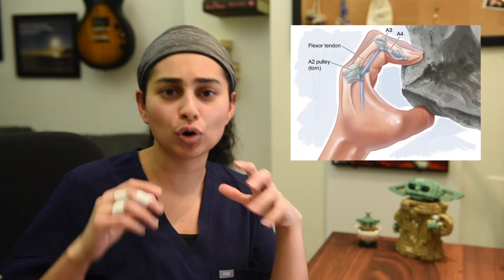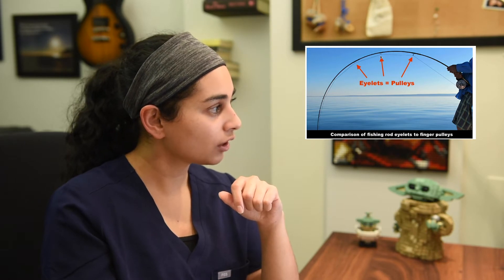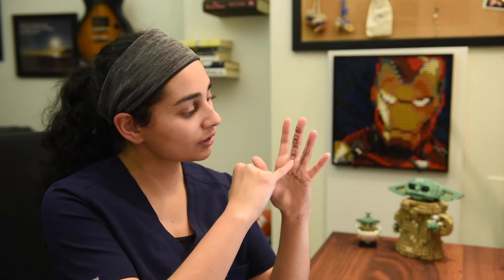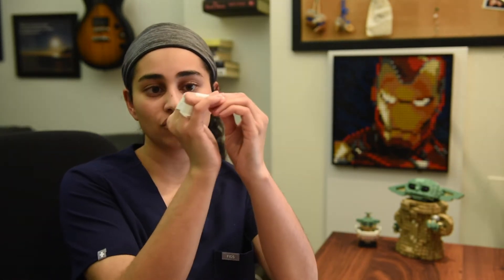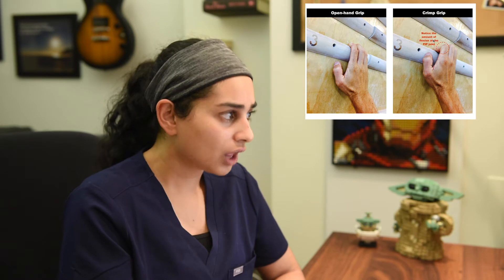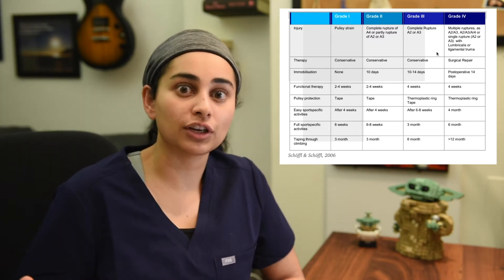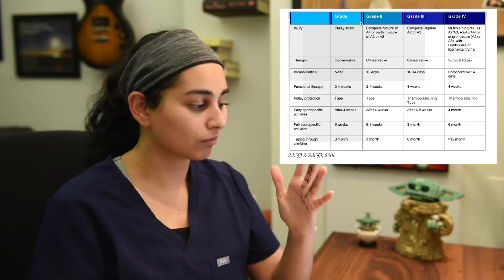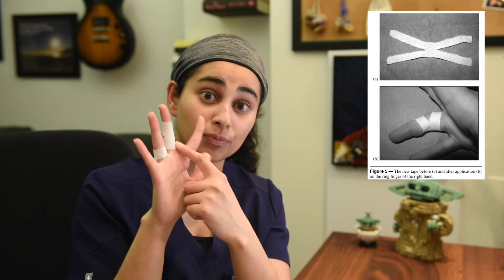Finger Pulley Injury | Most COMMON Rock Climbing INJURY | Sports Medicine DOCTOR Explains (A2 & A4)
A common injury seen among rock climbers is an A2 pulley injury. Most commonly the symptoms of a damaged pulley include a pop, pain along the finger, swelling, or pain with crimping during. You can sustain this injury while lead climbing, bouldering, or just even training. In this video we will go over the anatomy of pulley’s, explain how they are injured, and discuss treatments as well as return to sport timelines.

This is a common injury and popular climbers including Sasha GiGiulian, Alex Megalos, and even Adam Ondra have dealt with their fair share of pulley injuries.

A pulley is a ligament that hold the flexor tendons against the fingers to allow them to pull appropriately. Pulleys are injured when there is a dramatic increase in load. This can happen in a crimp grip. A crimp grip puts over 30X more force on the A2 pulley and 4X more force on the A4 pulley. As you expected the A2 pulley is the most commonly injured pulley in climbers.

It is recommended that you see a doctor if you feel that you popped a pulley. Depending on the severity of the injury, various timelines and treatment could apply.

I am a resident doctor specializing in sports and exercise medicine. I love all things sports and want to help my fellow sports fans better understand injuries athletes face. I break down injuries so that an average sports fan can better understand the anatomy and biomechanics at play. I then go over the implications of the injury to the athlete and their team long term.

As an important disclaimer, I am not offering any medical advice on this channel and the views expressed are that of my own and not my employer. If you have personal medical questions, please seek the care of your physician. I provide both educational and transformative material to the content for my audience.

Sonam